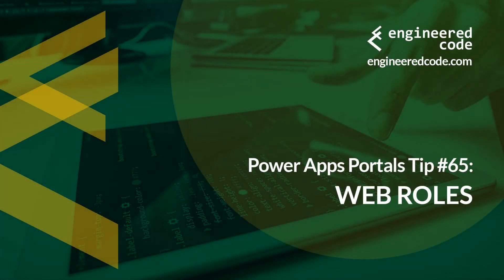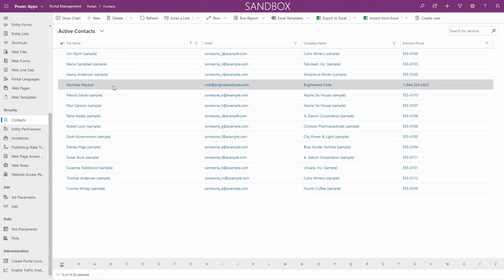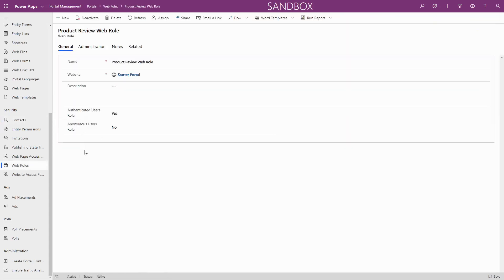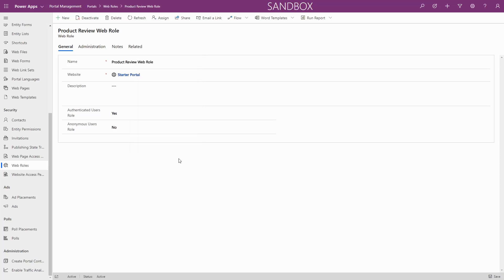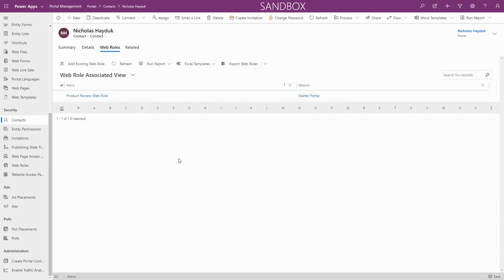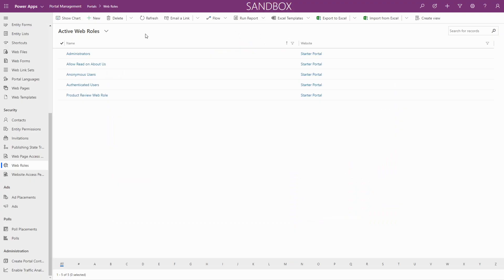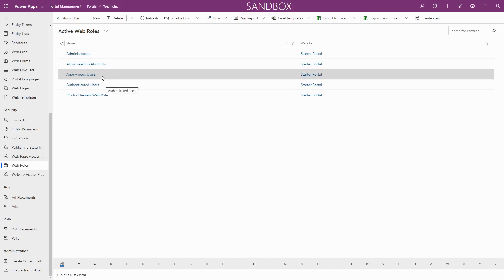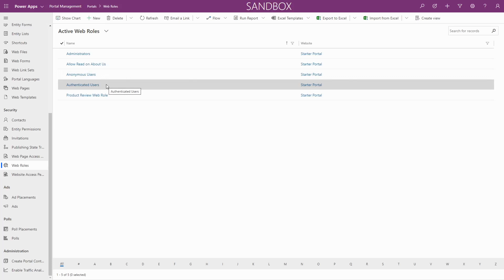Power Apps Portals Tip #65 - Web Roles - Engineered Code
In this tip, I discuss Web Roles, which allow you to assign Entity Permission, Web Page Access Control Rules and Website Access Permissions to contacts.  I also touch on the special Web Roles for authenticated users and anonymous users.